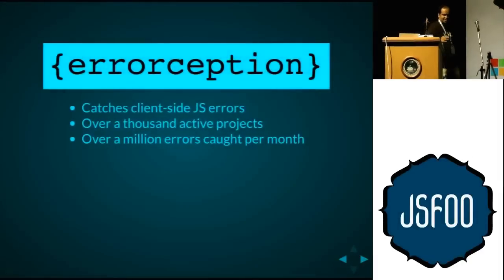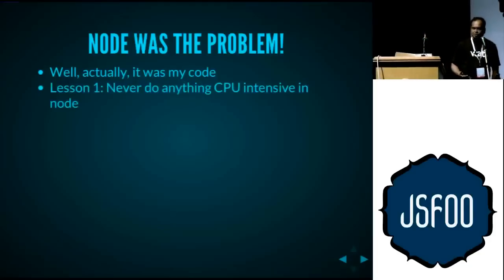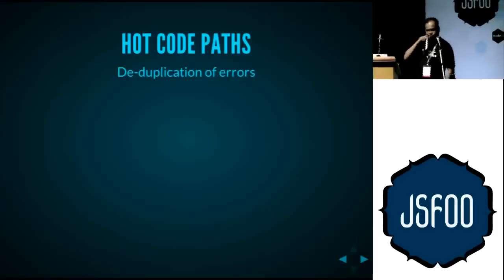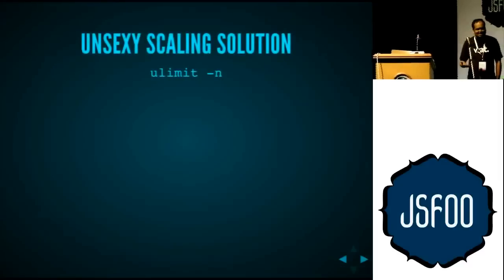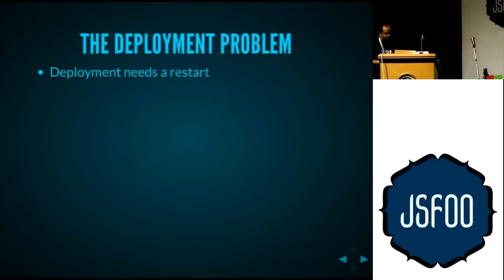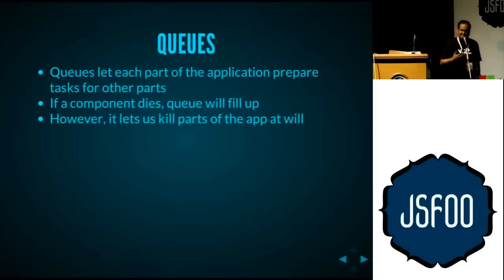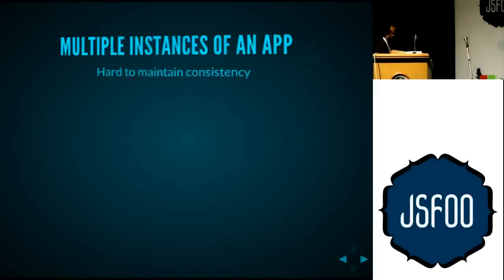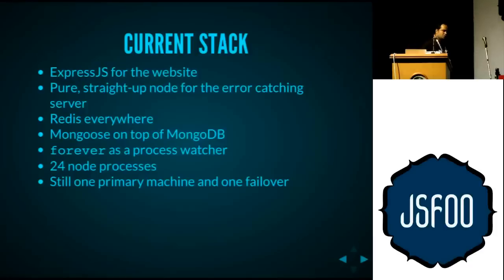Rakesh Pai - Scaling Node at Errorception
Rakesh Pai describes how he makes Node scale for Errorception, his JavaScript error reporting service.